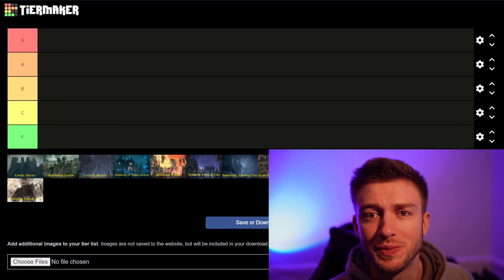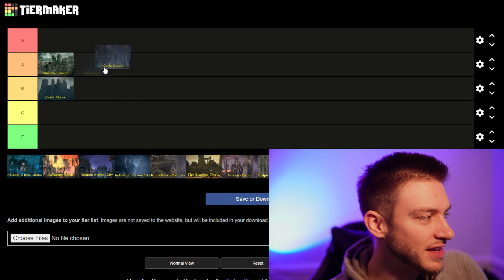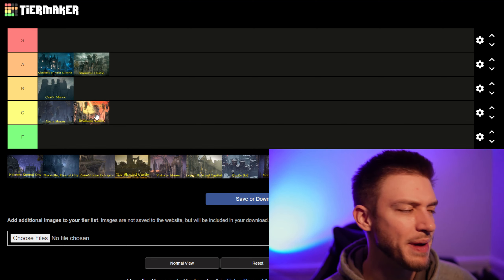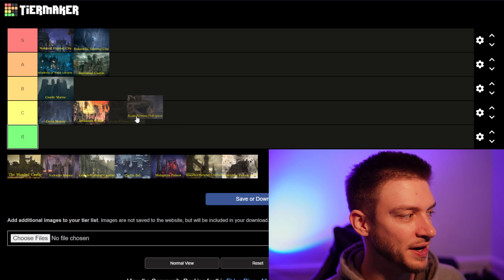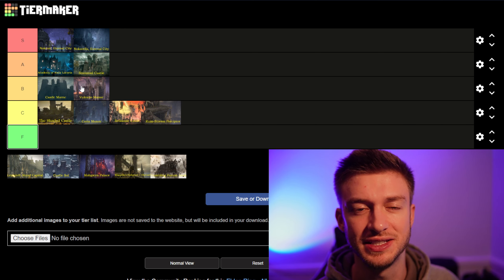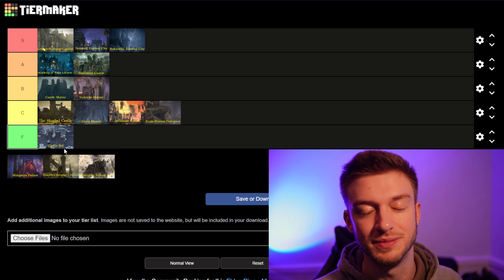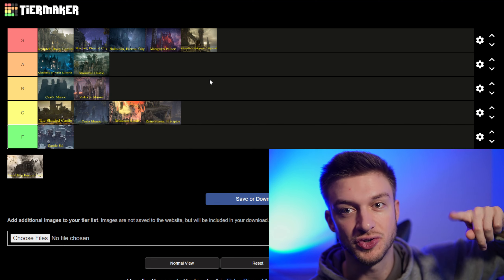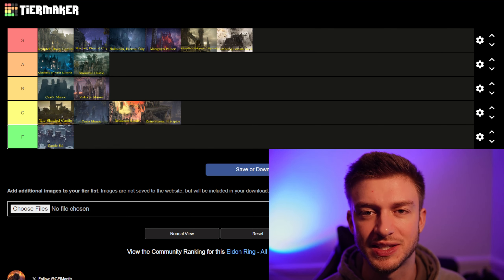Ranking ELDEN RING Legacy Dungeons Tier List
There are some amazing legacy dungeons in Elden Ring, this tier list has a few that I wouldn't really consider a legacy dungeon but the spirit is there. There are some really great locations in Elden Ring, so I am ranking these based on my experiences and they may not be 100 percent accurate to yours.I'm curious what you think of it all these different legacy dungeons in Elden Ring, so please let me know in the comments below!!